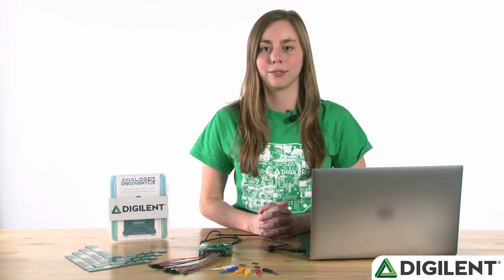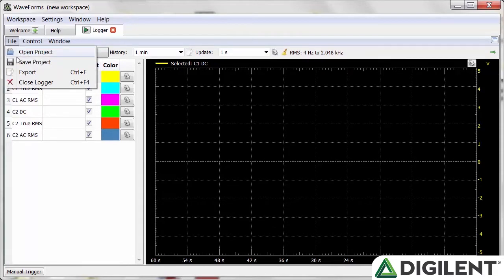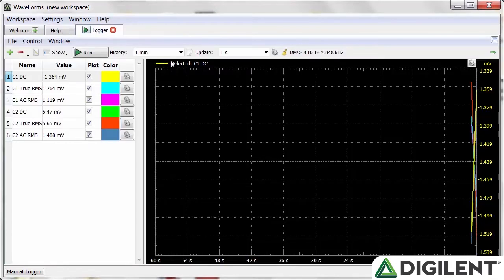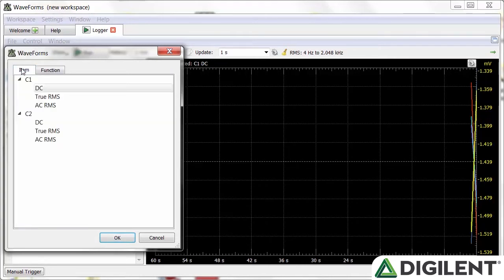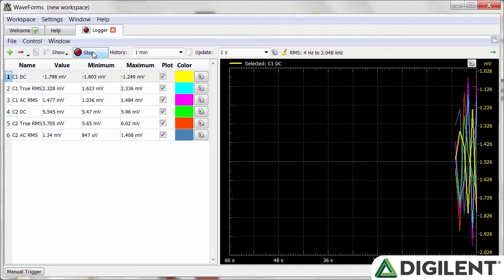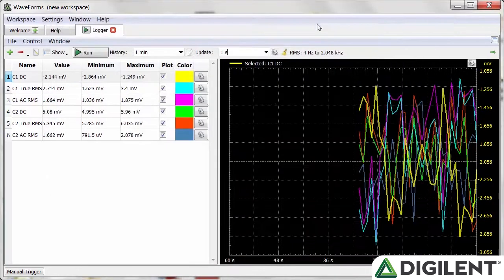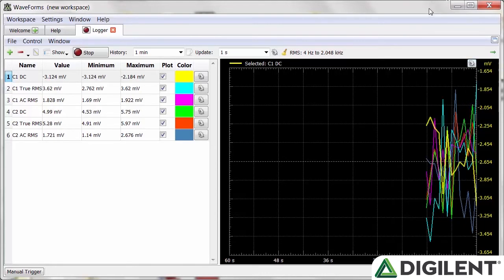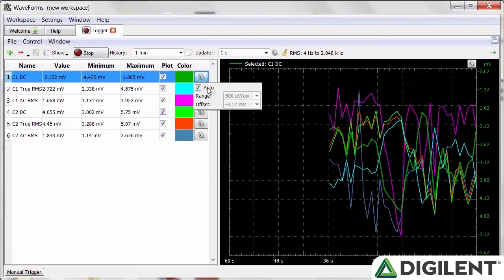Analog Discovery 2 QuickStart: Video 10 - Data Logger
Kaitlyn Franz walks through the Data Logger tool in WaveForms2015.

PLEASE NOTE: some of the features in this video require the latest version of WaveForms 2015. This video was filmed using version 3.5.4.

Kaitlyn has also written several instructables which go over the same information that is covered in this video series, found

Kaitlyn has written a series of blog posts about the Analog Discovery 2 which can be found